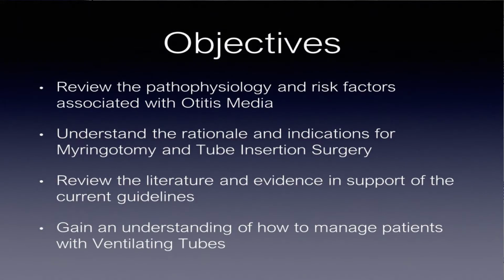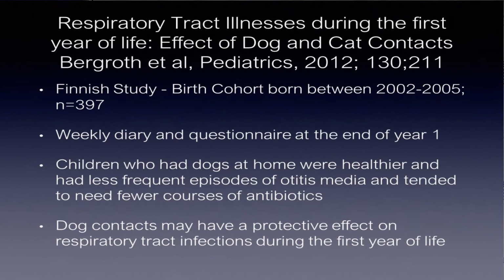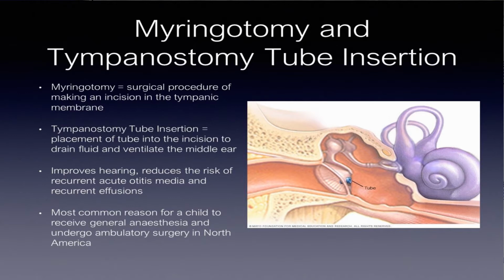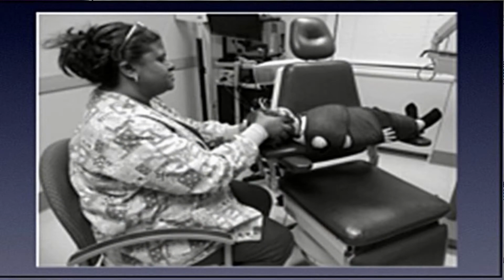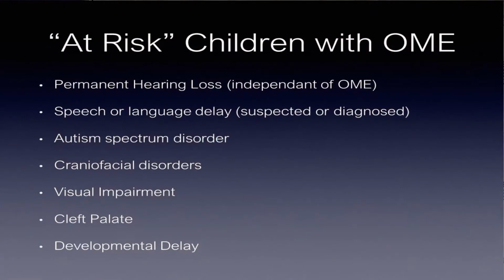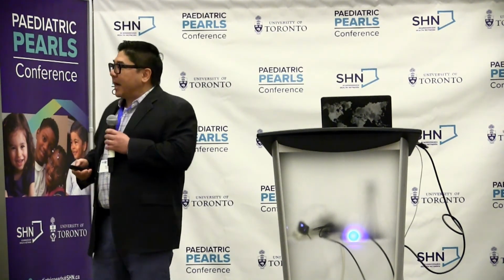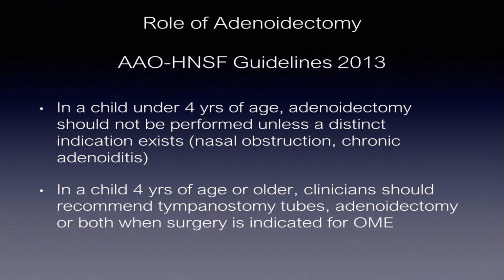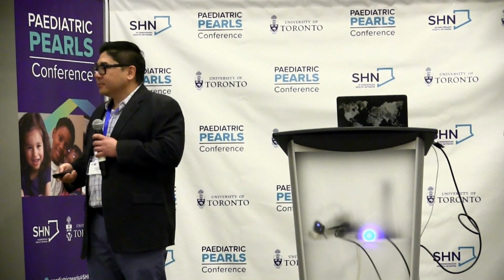Paediatric Pearls Conference 2019: Dr. Michael Chang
Dr. Michael Chang's presentation – A Paediatric Otolaryngology Update